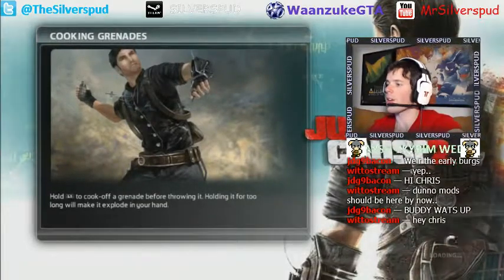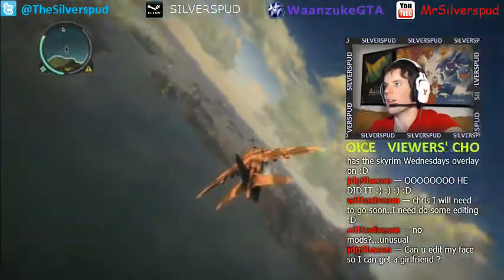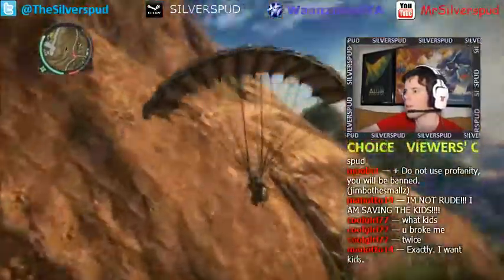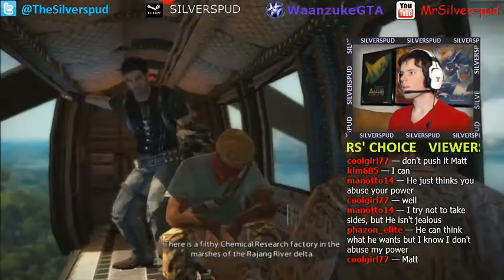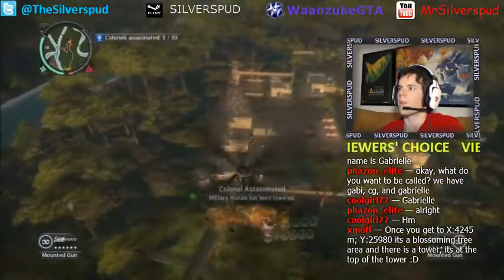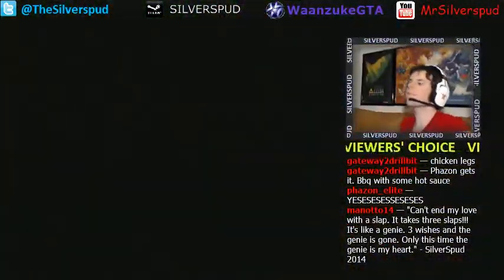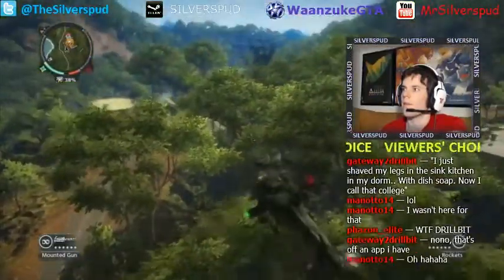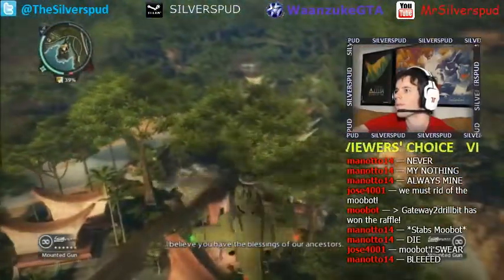Spuh-Spuh-Splosions! Just Cause 2 Faction Missions! - 1 / 2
Tonight on Just Cause Theatre, we see Scorpio peppering villages and military bases with miniguns from a variety of helicopters.  Nothing out of the ordinary here!

"Hearthstone: Naxxramas & GvG Tribute"
Alas, poor cards...